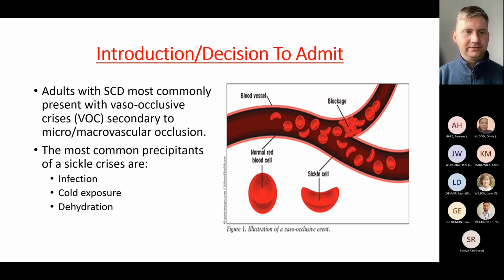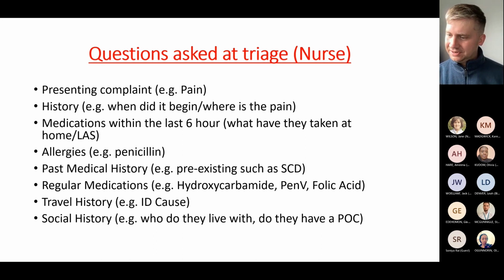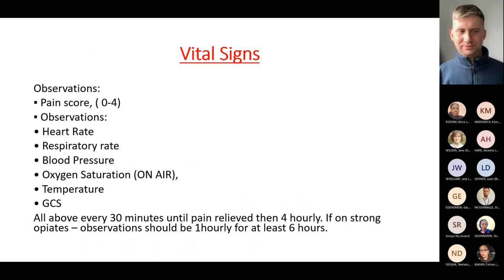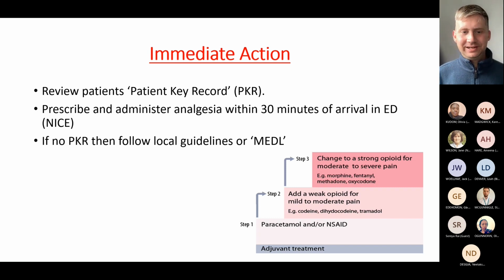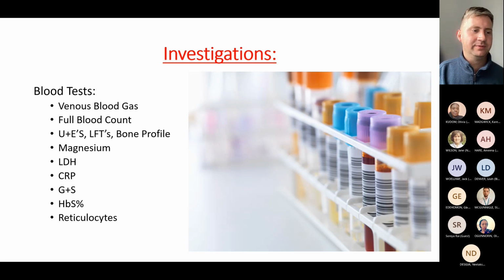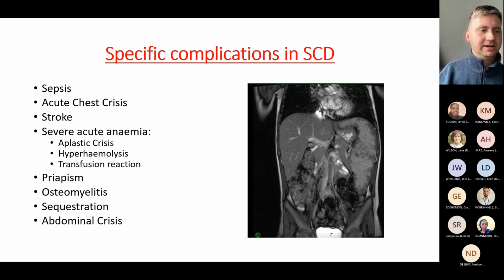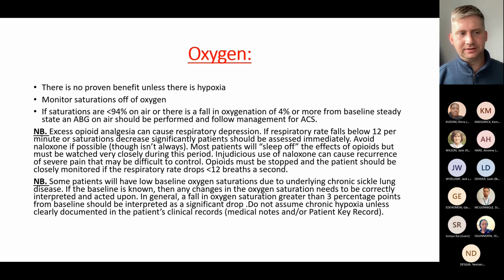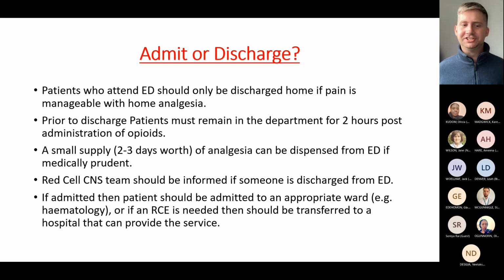TRCN SCD Teaching Programme Week 5 - Initial presentation with SC Pain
Week 6 of TRCN SCD Teaching Programme covers basic nursing care, you can view this session